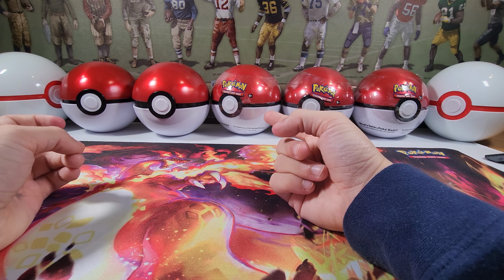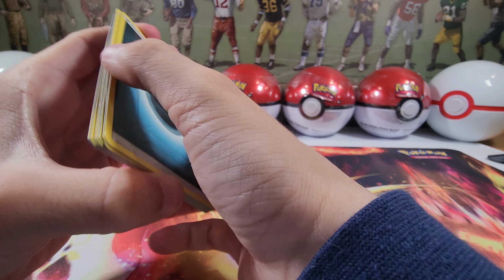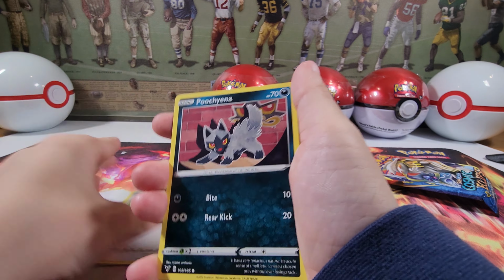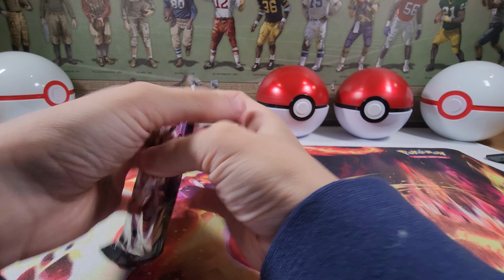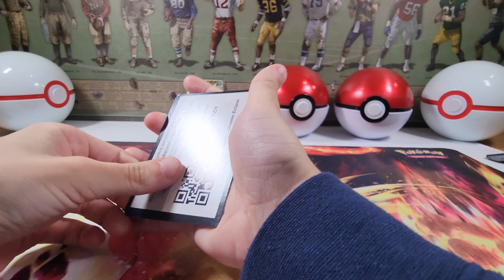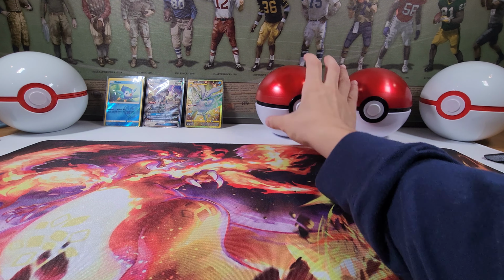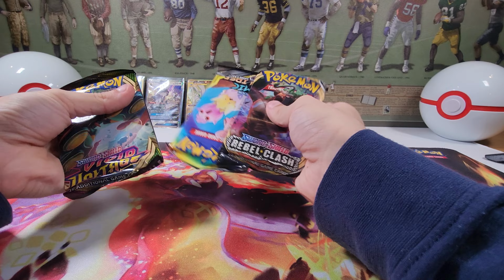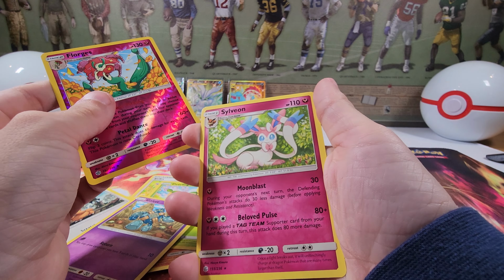First time opening these Pokeball tins....great packs, great hits!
I opened 5 of these Pokeball tins, 2 sword and shield and one Sun and Moon pack inside each.  I had a blast making this video, check it out!!  See ya on the next one :)